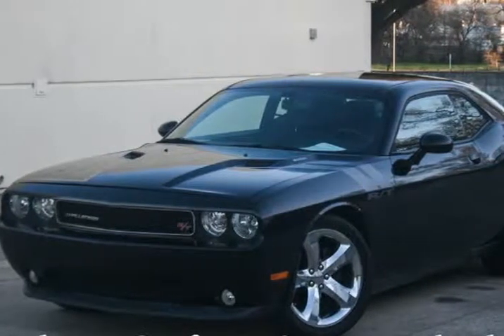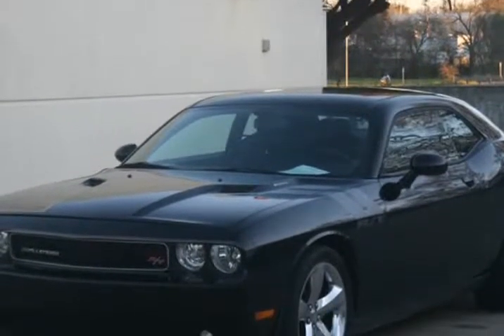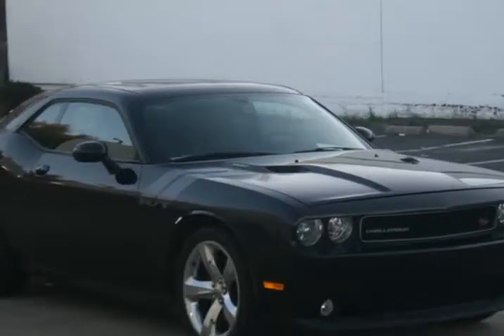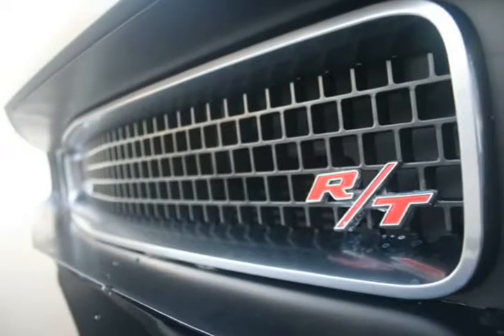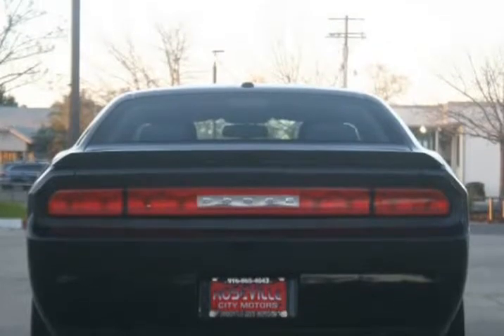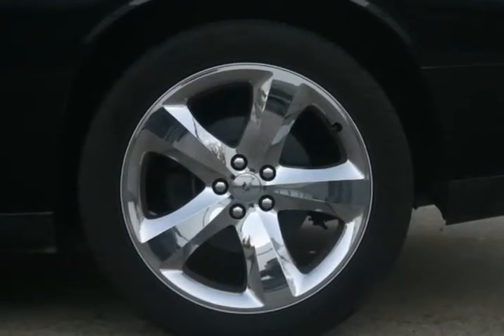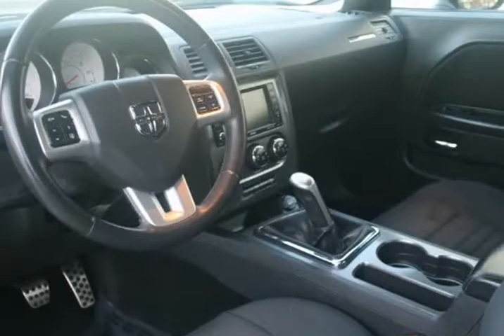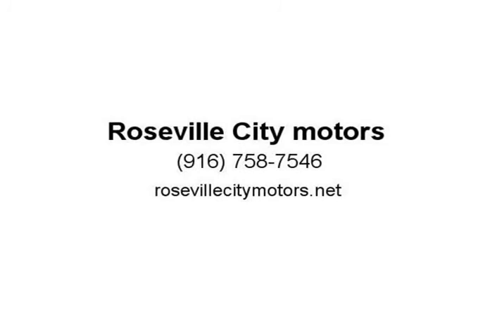2012 Dodge Challenger 2dr Cpe R/T Plus (roseville, California)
643 riverside ave
roseville